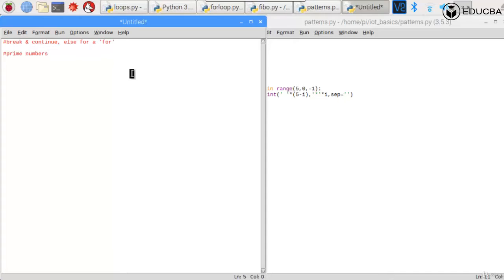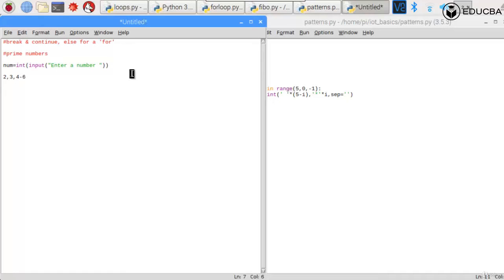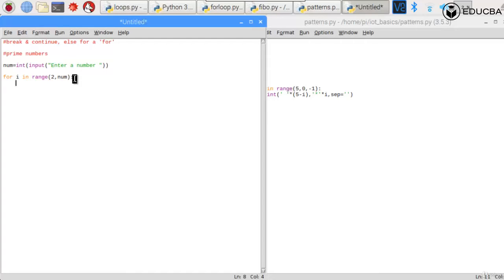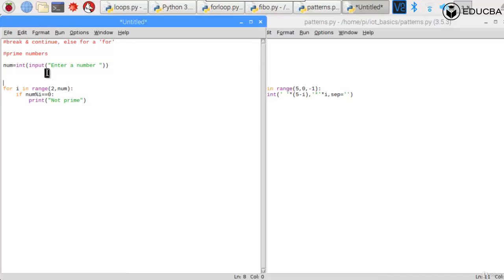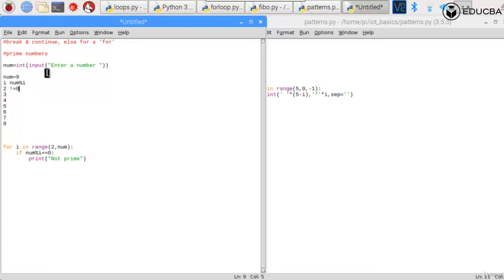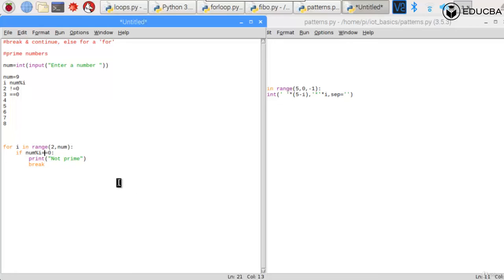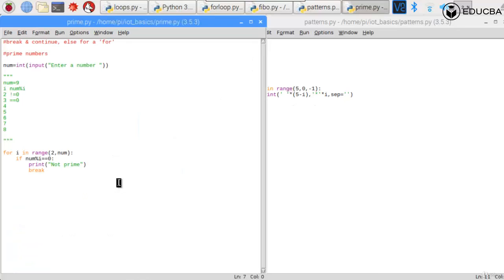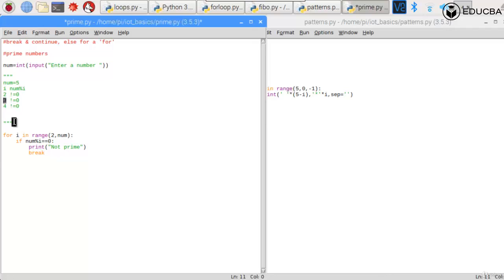ADV_24: Concepts in Loop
Concepts in Loop